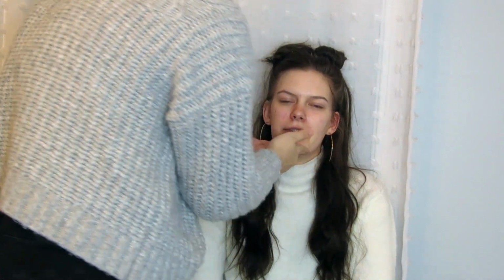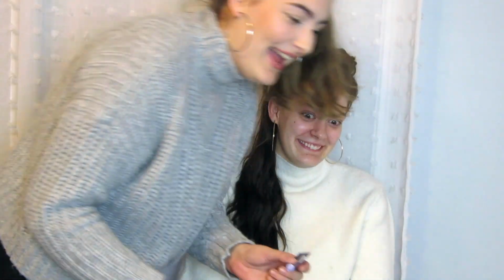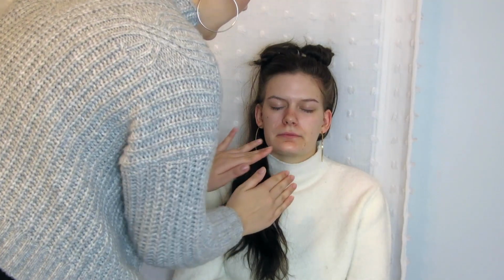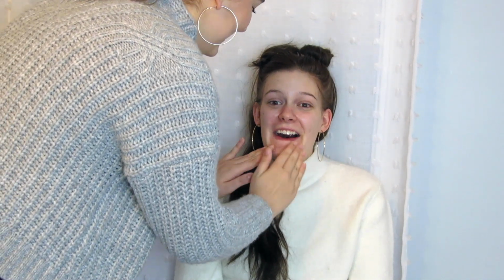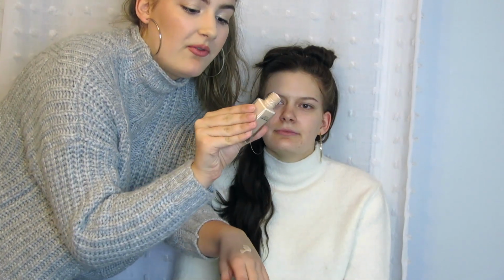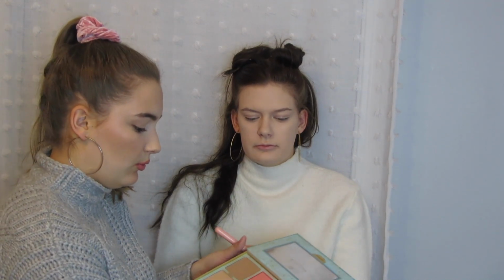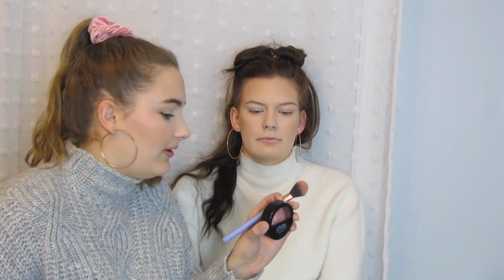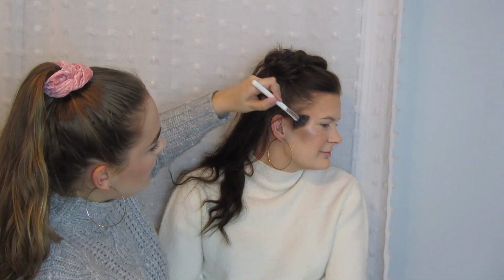SISTER DOES MY MAKEUP ......I'M SCARED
My sister got her wish and she finally was able to do my makeup!! let me know how you guys think she did down in the comments below!!